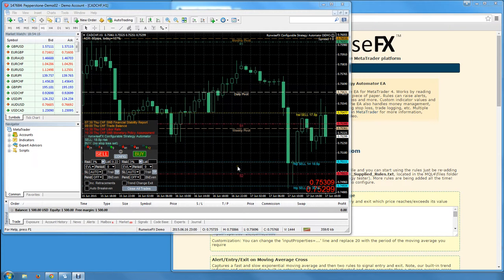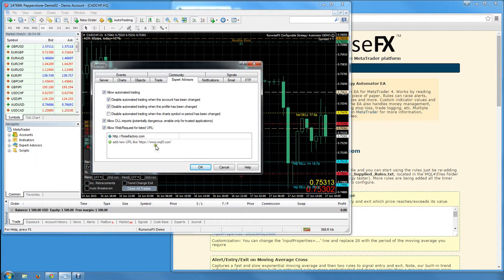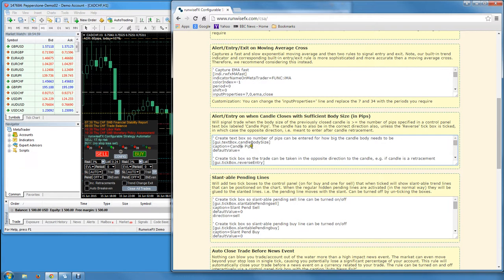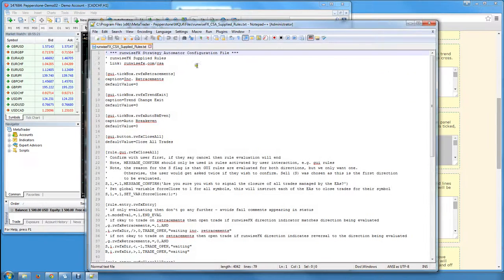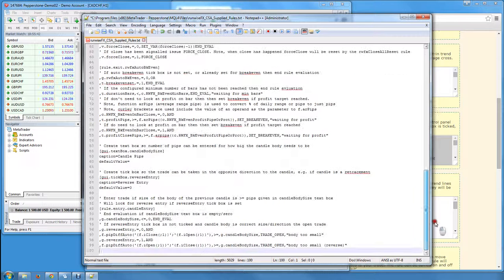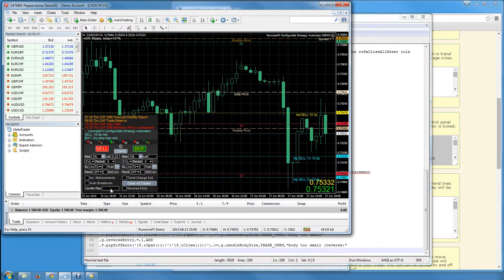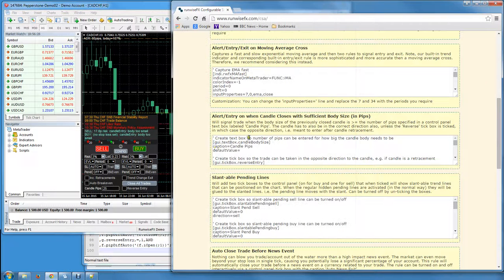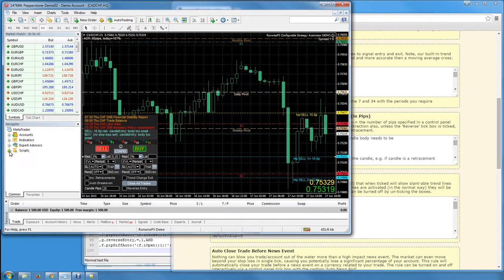runwiseFX Configurable Strategy Automator EA Tutorial: Copy and Pasting Rules from Our Website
Tutorial video for our Configurable Strategy Automator EA to show you how to copy and paste rules into the EA